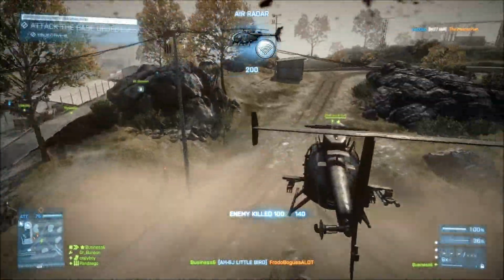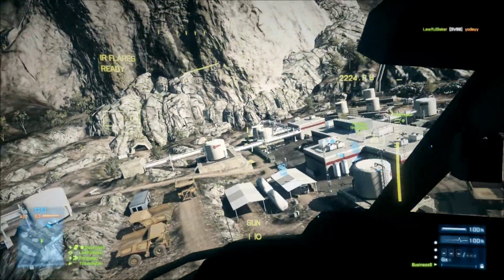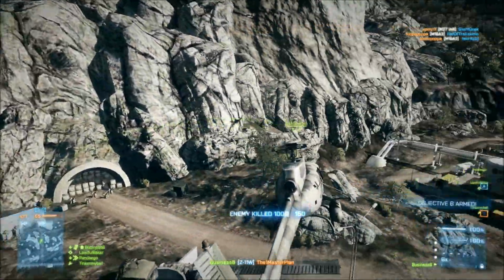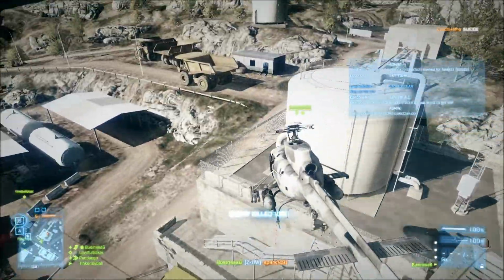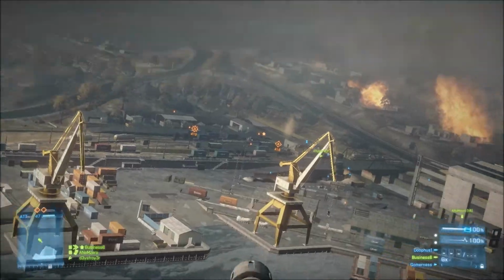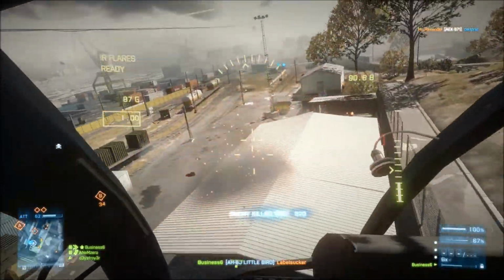Battlefield 3 Chopper Gameplay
Compilation of various choppers on all sorts of levels in Battlefield 3.

Like I mention in the video, it takes some adjusting coming from BC2's choppers but these are very nimble, capable machines of death.  They are made significantly more fun and effective with the upgrades, too.

I was thinking a G36c/SG553 video...what do you guys think?